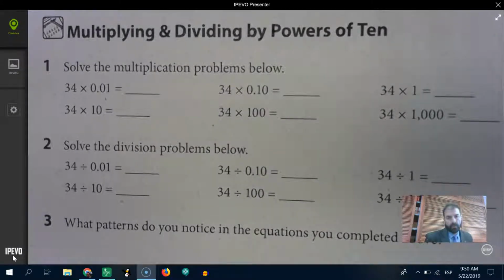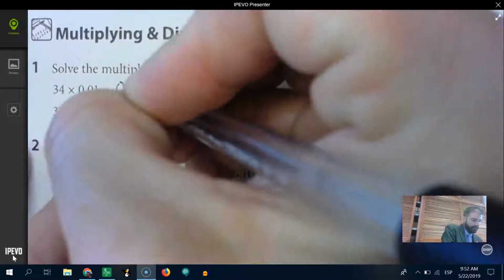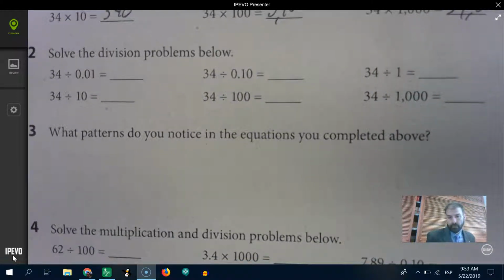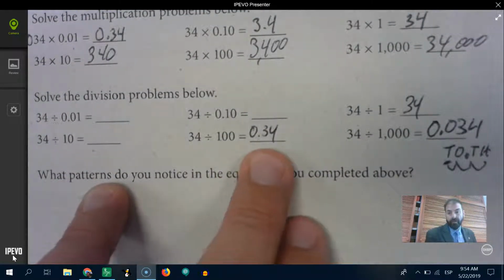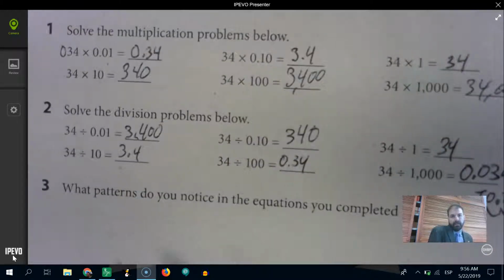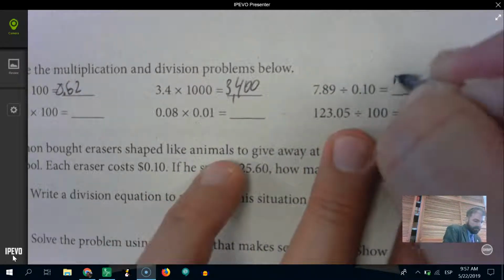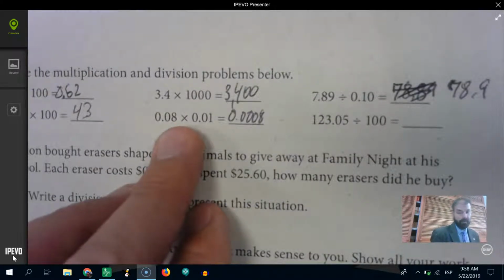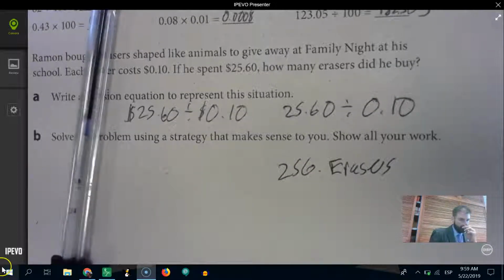Multiplying & Dividing by Powers of Ten